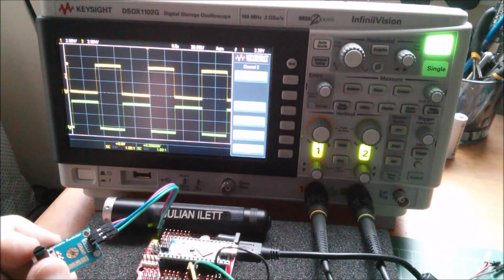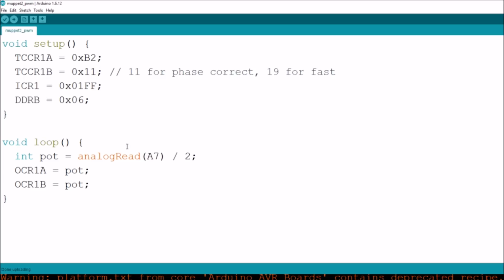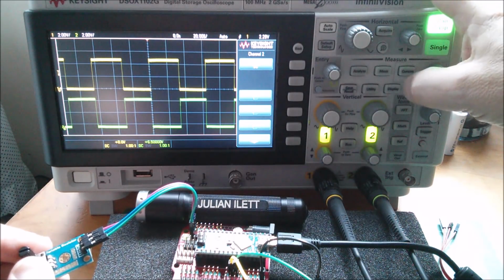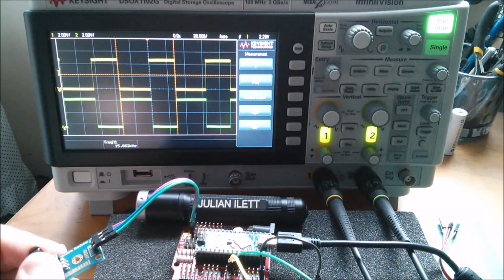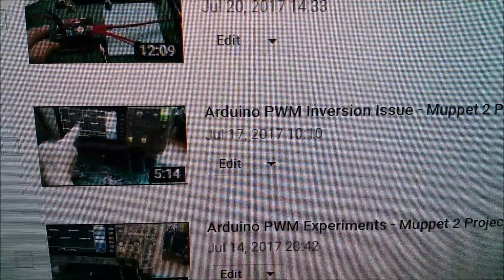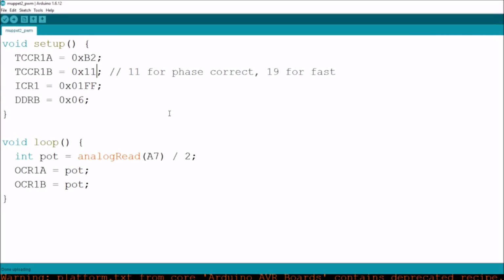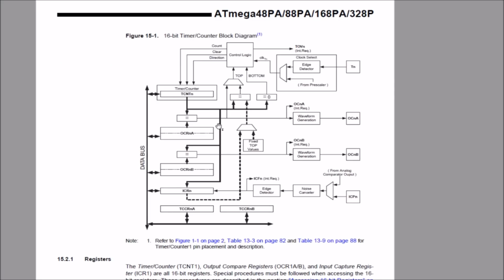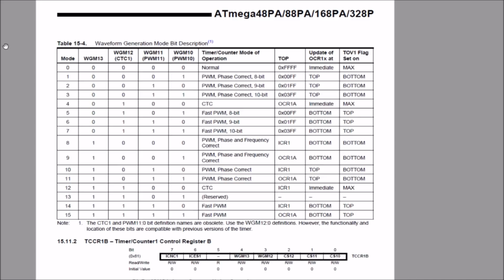Arduino PWM without analogWrite() - Muppet 2 Project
Writing directly to the ATmega328 registers circumvents problems caused by the analogWrite() function.